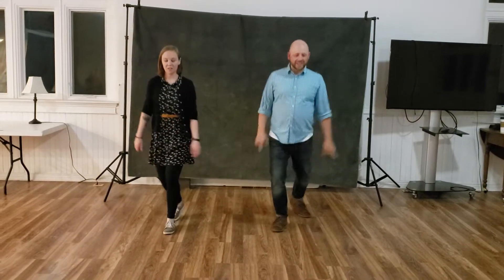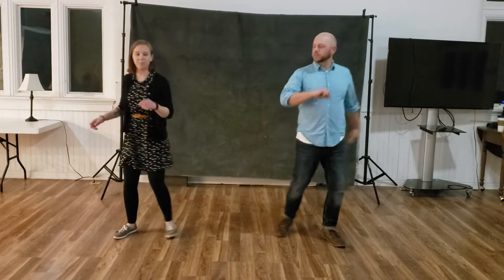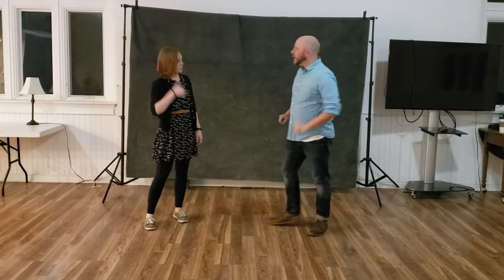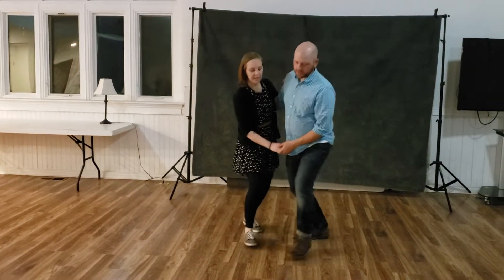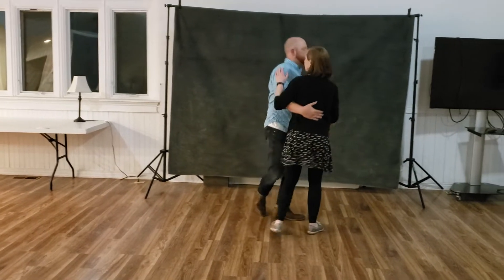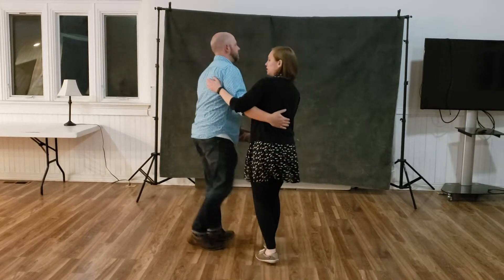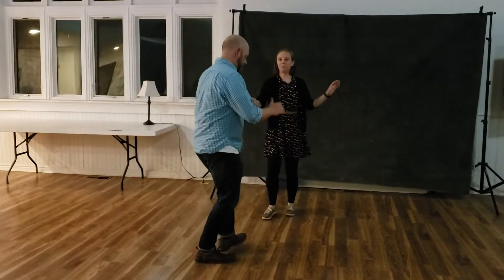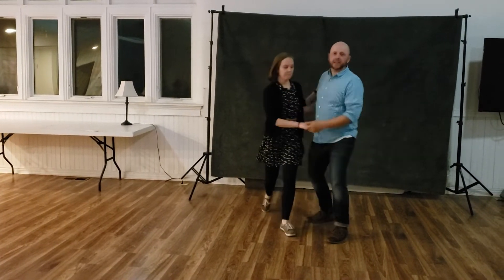05/09/2019 Swing 1 (Basic Rhythm, Send Out, Gather, Follower Pop Out)